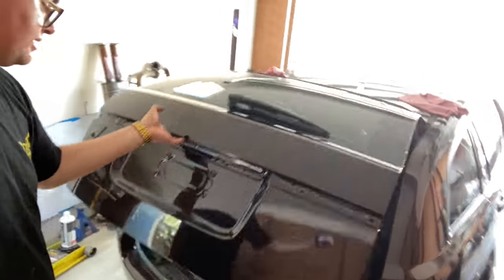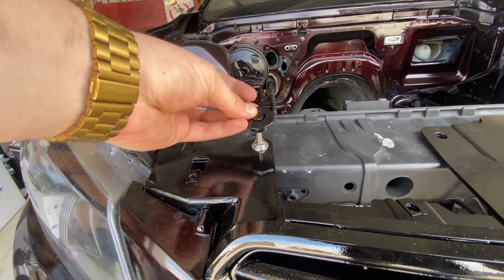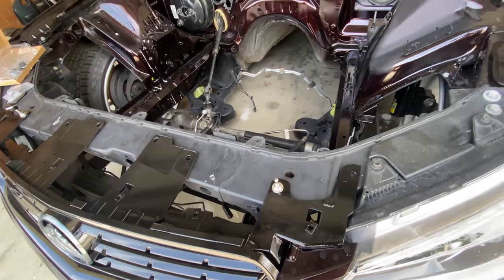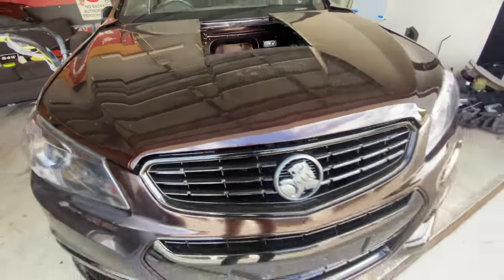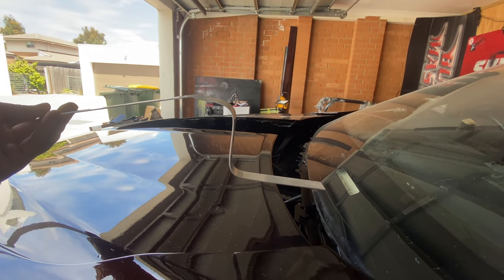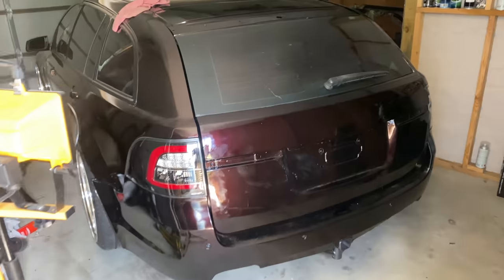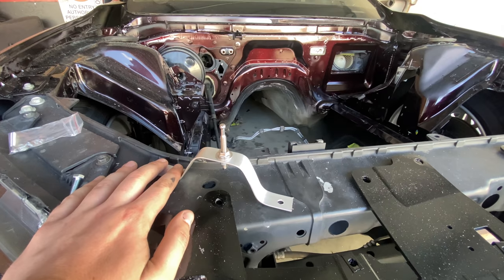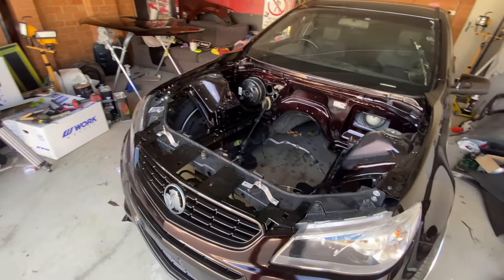Gotta Keep That Bonnet On!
We simply cant risk having the bonnet blow off on us! it could not only be a risk to us and the wagon but also other cars and people in the close area

Merch!!